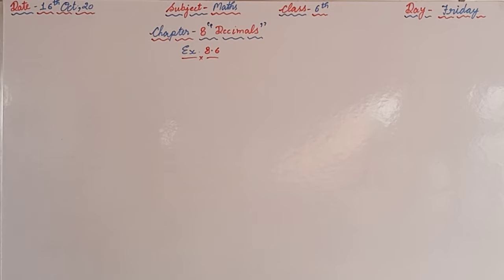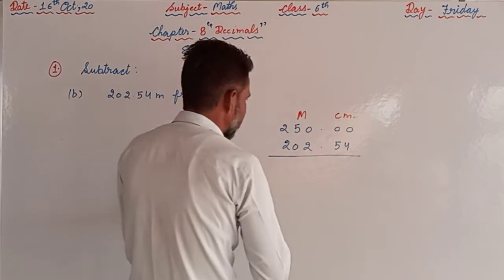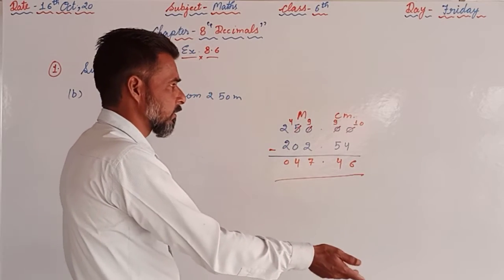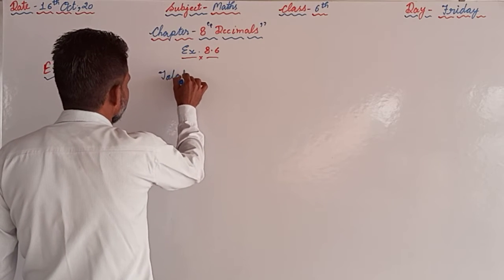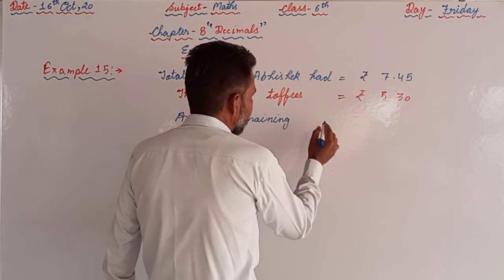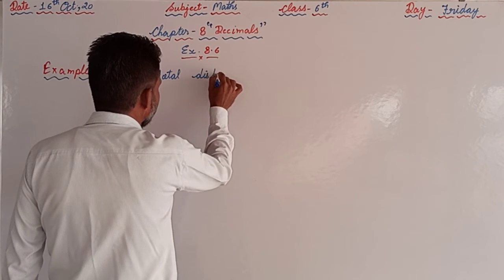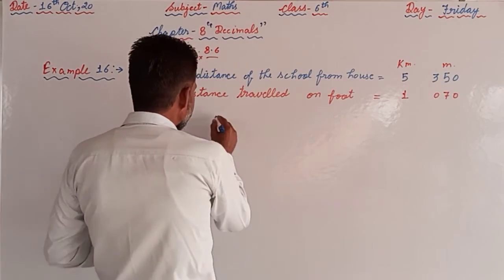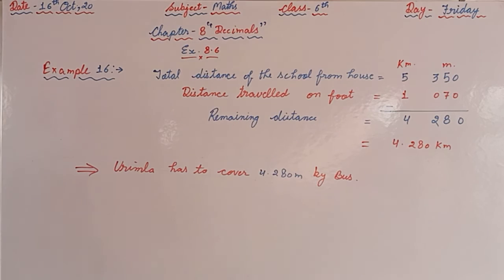Maths - Class - VI ( Ex. 8.6 )